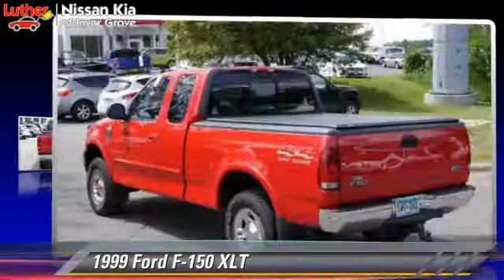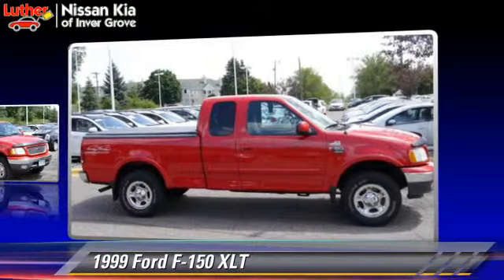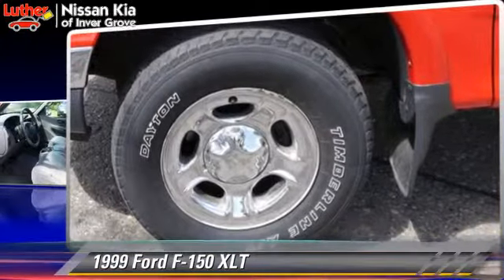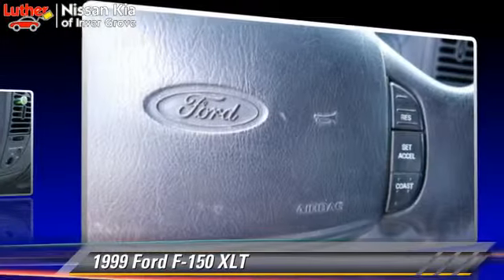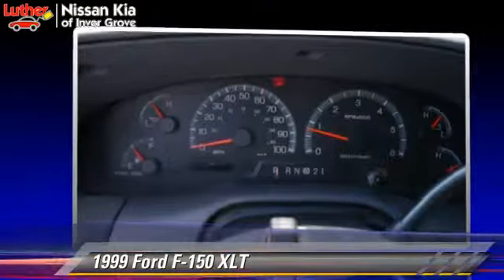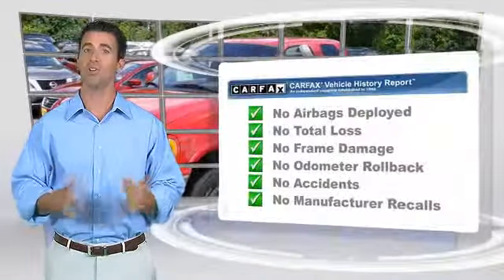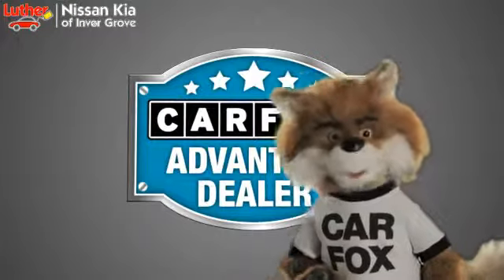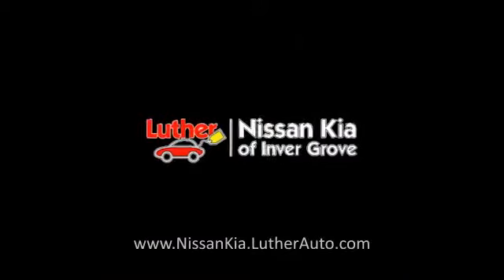Luther Nissan Kia of Inver Grove, Inver Grove Heights MN 55077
[DFIN:3:3104600:I:950:33303969:7ba68c4ab71f48c93cf0f288cfad3f72]